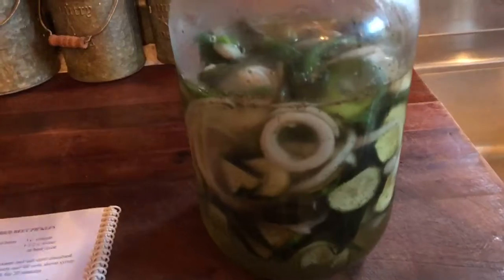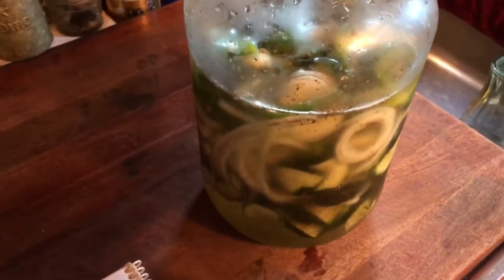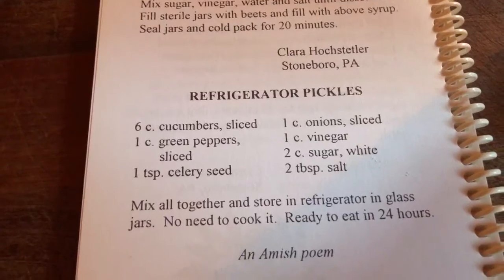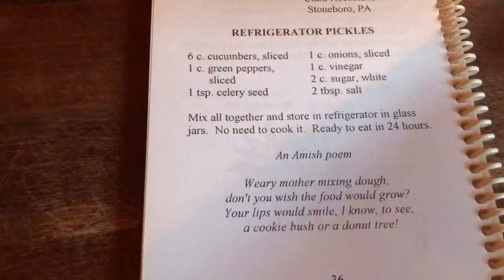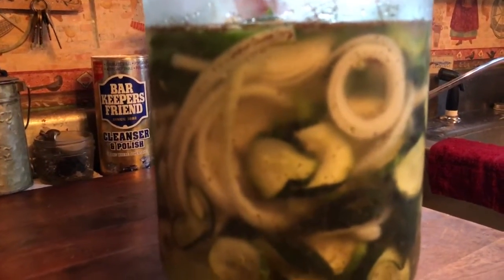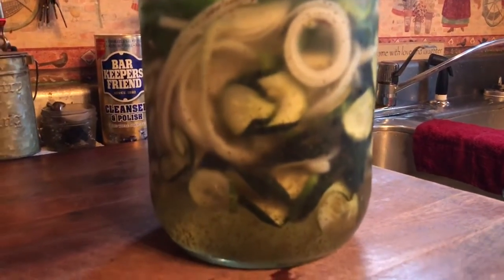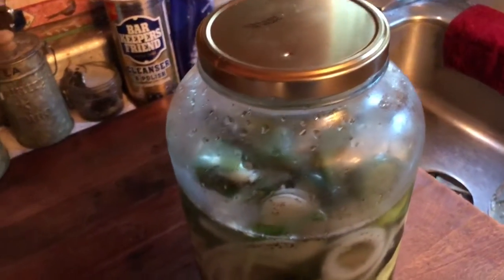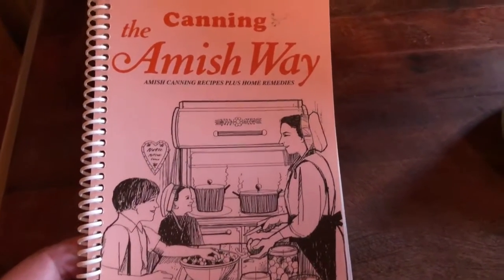Refrigerator Pickles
My daughter and I made pickles